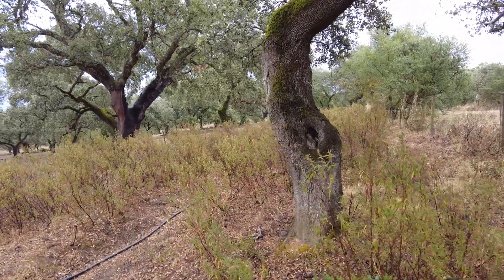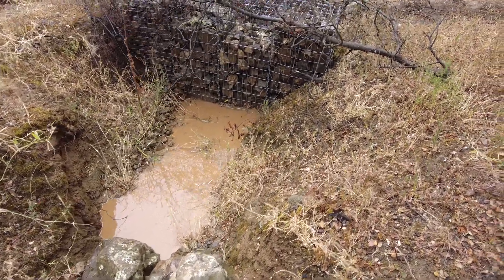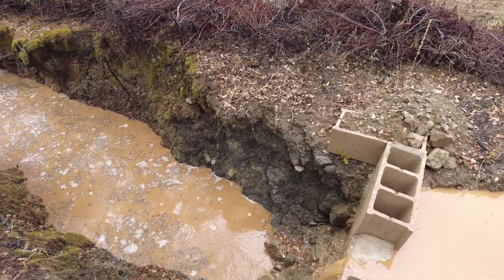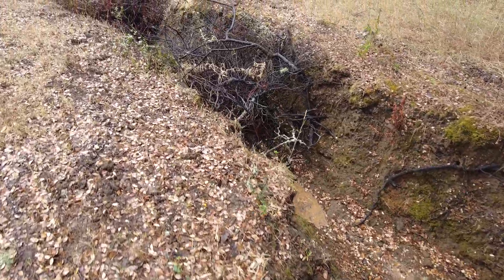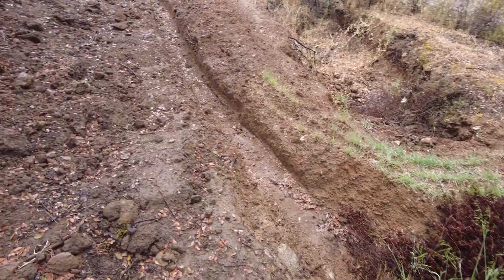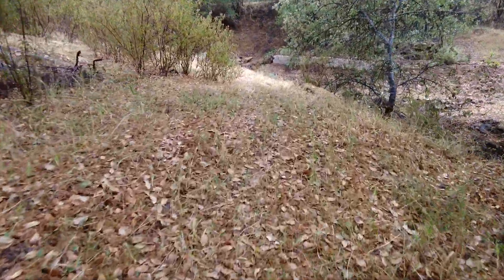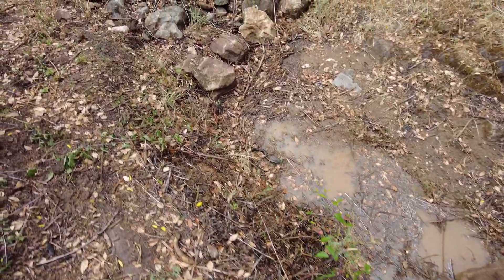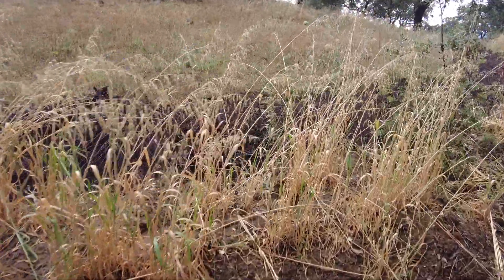First rain this year. Drought still biting. Swales are ready!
In permaculture we aim to lessen the damage humans have done to the land. The soil is alive but can die easily to become dirt.
All the olive farms in Spain are adding to the desertification of this beautiful country.
Monoculture has no future as it has already depleted the nutrients in the soil. Polyculture is a sure way to go forward by building infrastructure that support the creation of forests.
Should it be a food forest then even better.
Drought is a devastating phenomena, both for plants and animals. In the end humans suffer as well.
Let's create swales in Spain to hold water, to spread it and allow it to infiltrate the soil.
This is what we are doing on the LooseNatural farm in Andalusia Spain.

En permacultura nuestro objetivo es disminuir el daño que los humanos han hecho a la tierra.  El suelo está vivo pero puede morir fácilmente para convertirse en tierra.
 Todas las fincas de olivos en España se suman a la desertificación de este hermoso país.
 El monocultivo no tiene futuro ya que ha agotado los nutrientes del suelo.  El policultivo es una forma segura de avanzar construyendo infraestructura que apoye la creación de bosques.
 Si se trata de un bosque de alimentos, entonces aún mejor.
 La sequía es un fenómeno devastador, tanto para las plantas como para los animales. Al final, los humanos también sufren.
 Hagamos pantanos en España para retener el agua, para esparcirla y permitir que se infiltre en el suelo.
 Esto es lo que estamos haciendo en la finca LooseNatural en Andalucía España.
Ven y únete a nosotros.